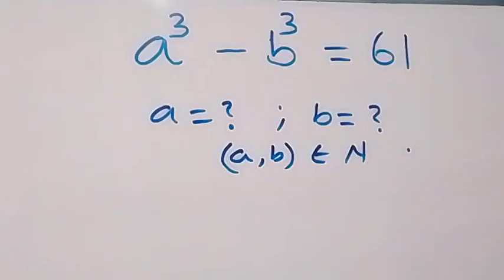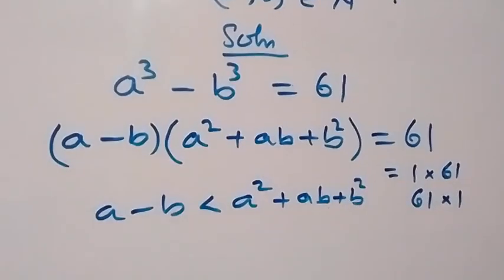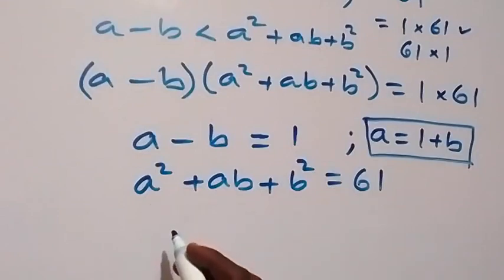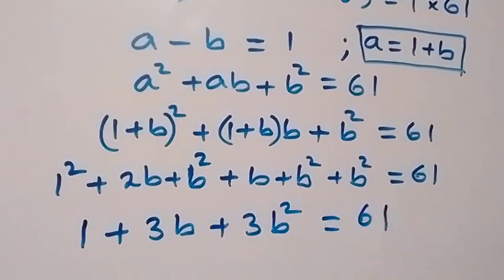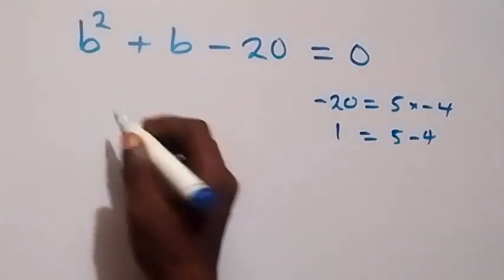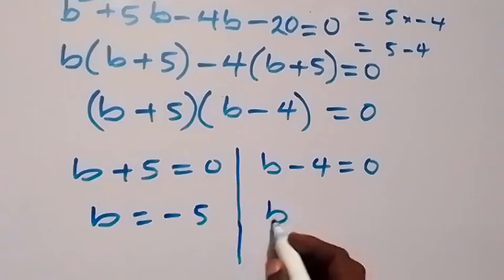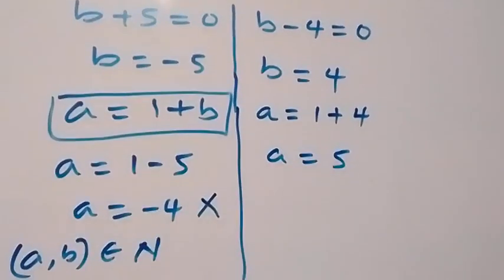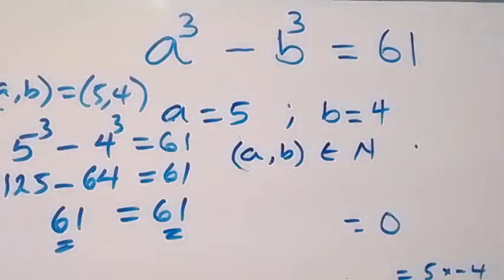Math Olympiad | A Nice Algebra Problem | a=? & b=?